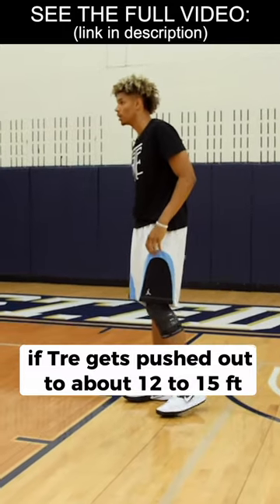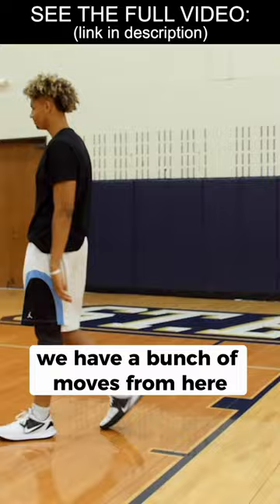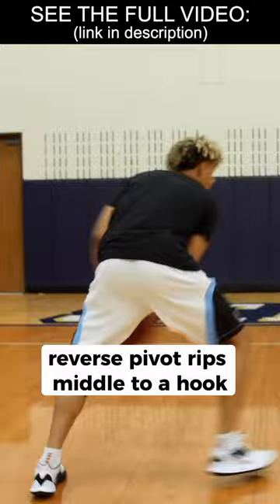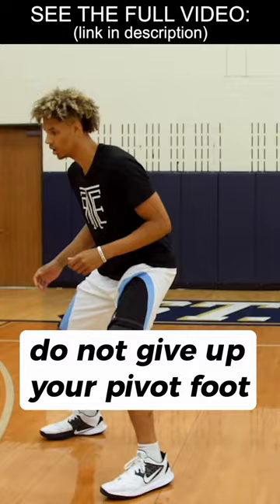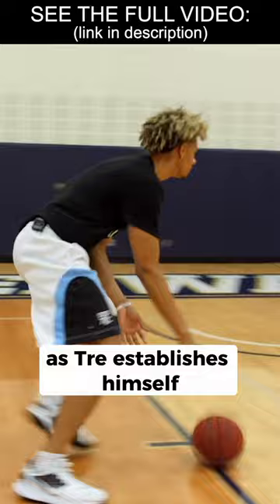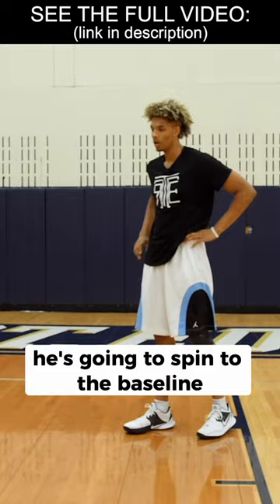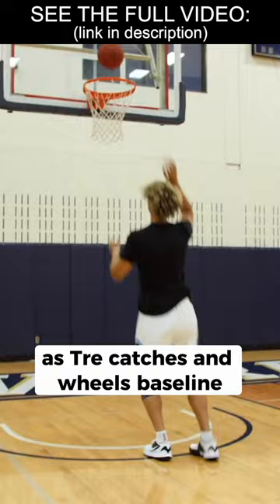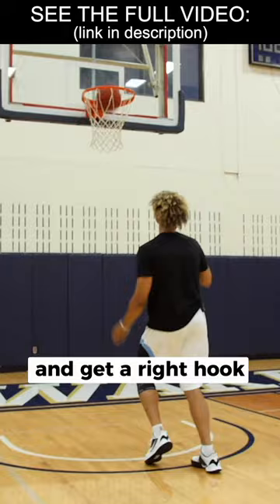MOVES TO SCORE in the MID POST with Tre Mitchell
West Virginia forward Tre Mitchell shows you some of his best moves in the mid post.